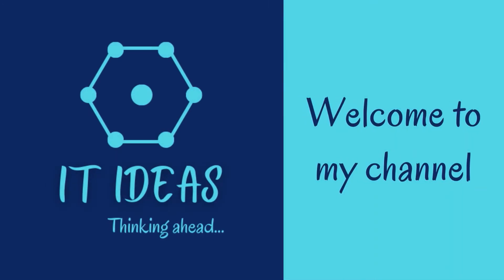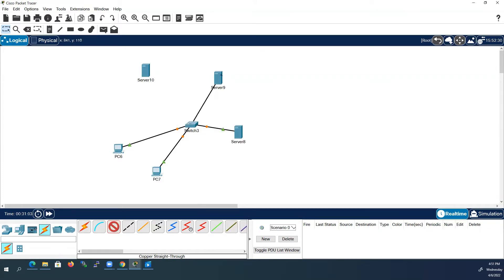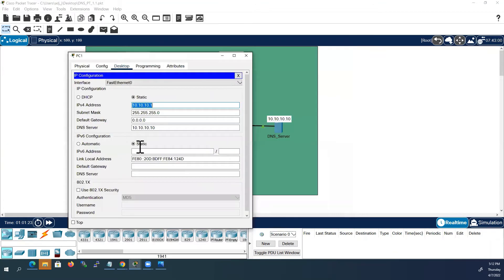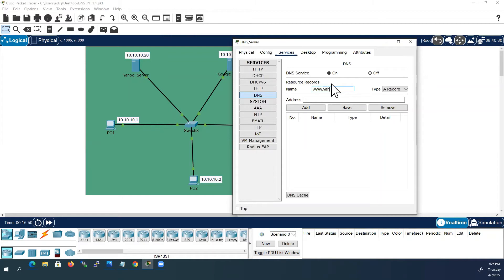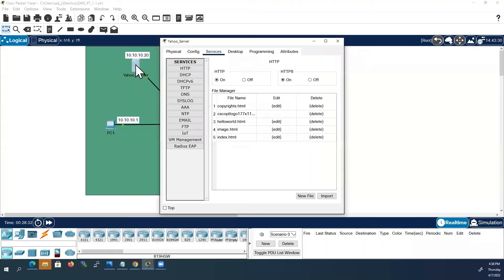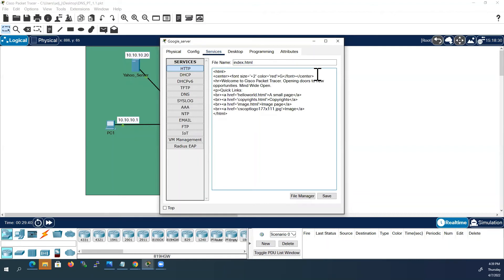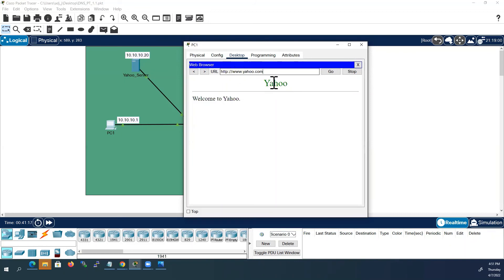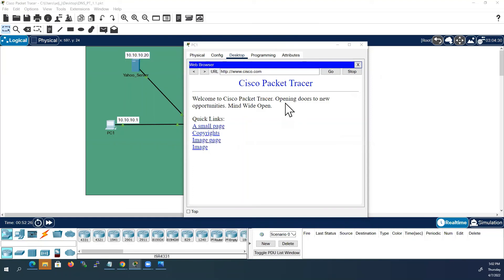DNS Server Configuration in Cisco Packet Tracer | CCNA | Configure DNS Server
In this video, I will show you how to configure DNS Server using Cisco Packet Tracer Application.

DNS stands for Domain name system which will resolve domain name into IP address.

Resolve Domain Name into IP Address
Configure DNS Sever
DNS server is Cisco Packet Tracer